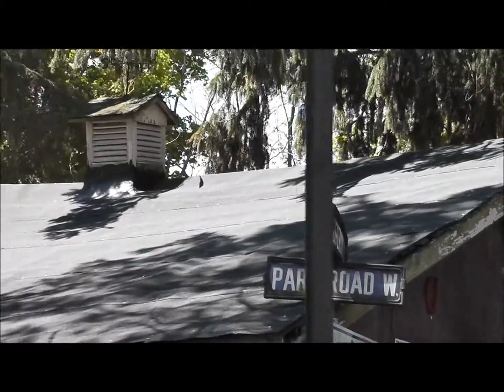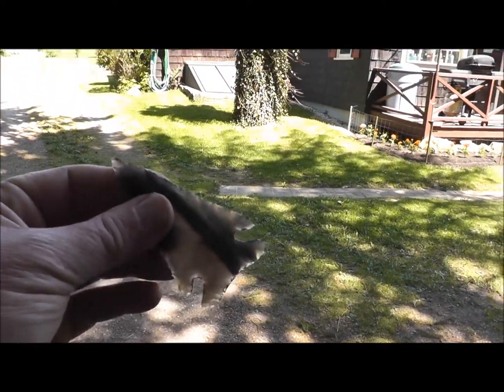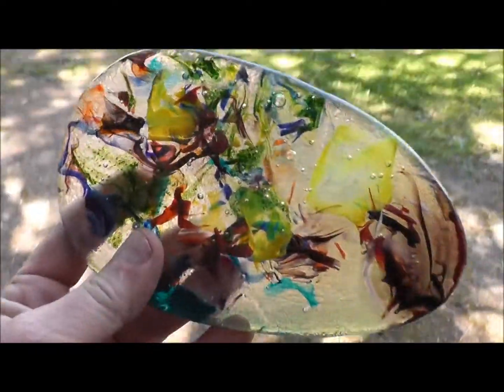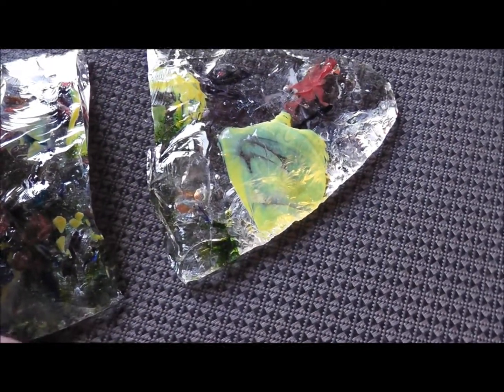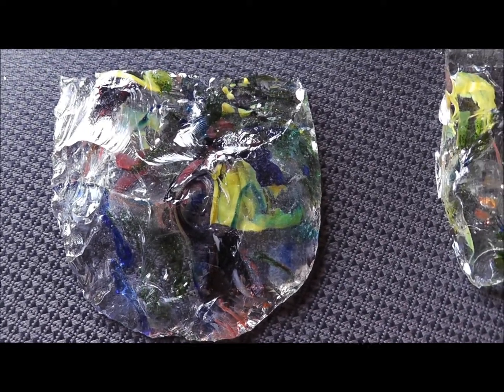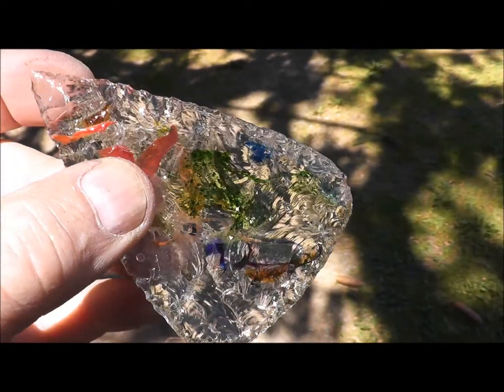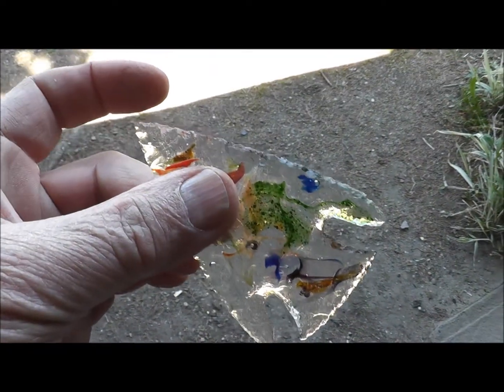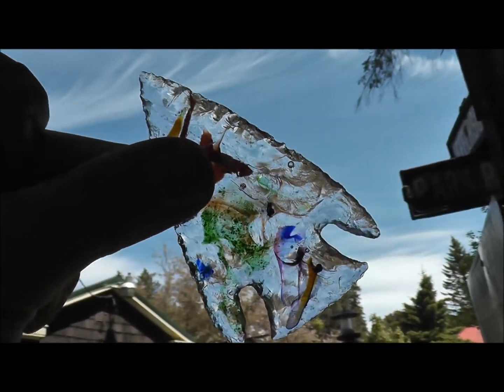A few Projects! roofing, gardening, and knapping!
I've been really busy finishing up a few projects around home and then did a little experiment with some glass that my friend John Cappelllini makes. I didn't do as well as usual but breaking preforms is normal from time to time and I wanted you to see that I break them and still try to salvage something from what remains. Here's a look at what I ended up with.
If you would like to contact John Cappellini about getting some of his stone or glass, he can be reached at